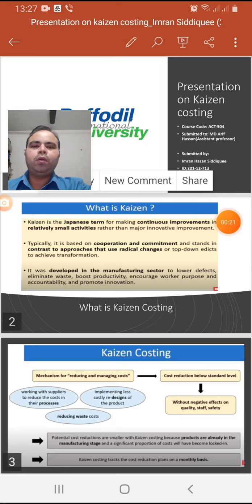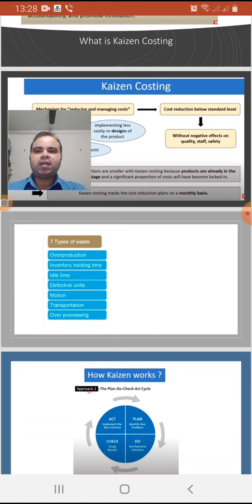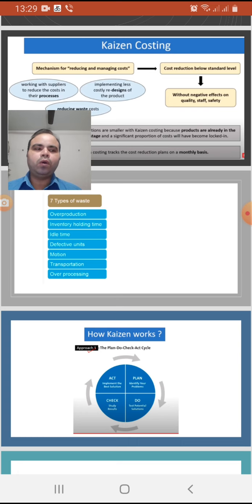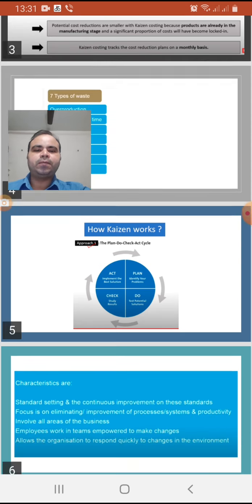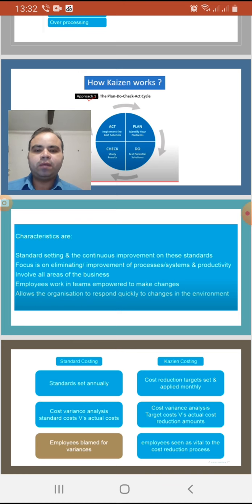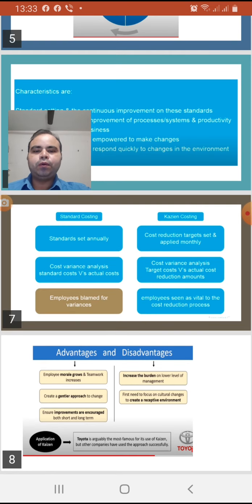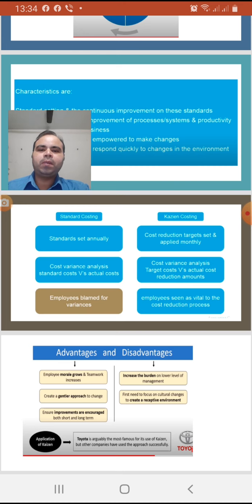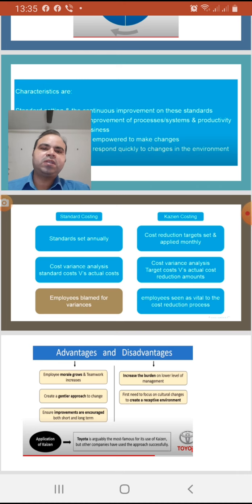Presentation on kizen costing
Strategic management accounting.